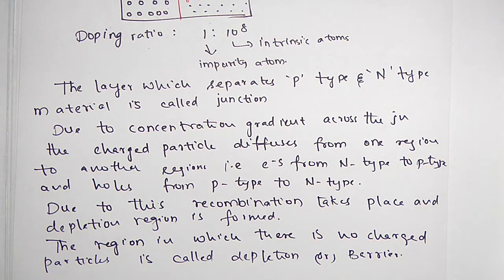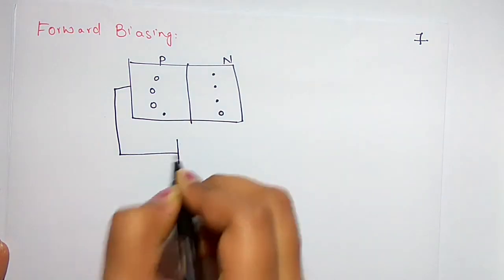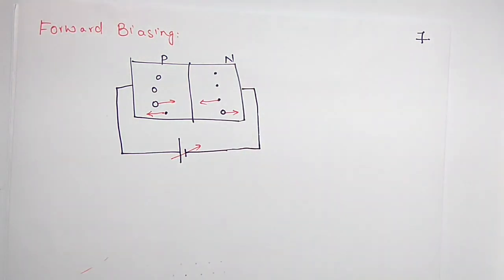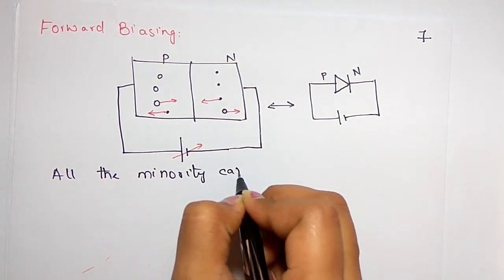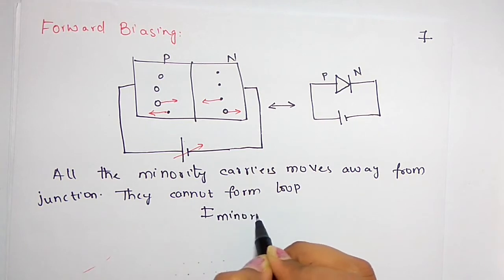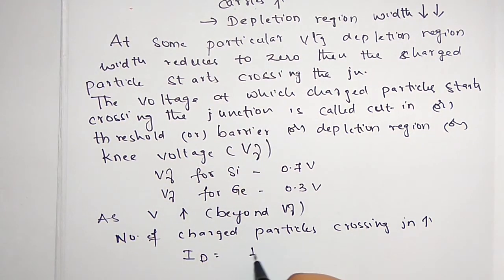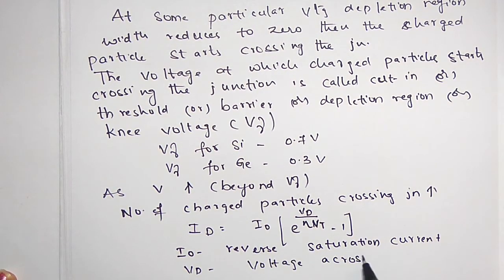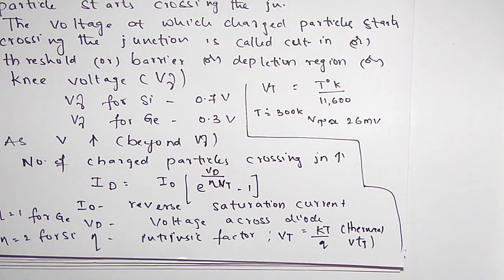p-n junction diode |forward bias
p-n junction diode formation & its working in forward bias